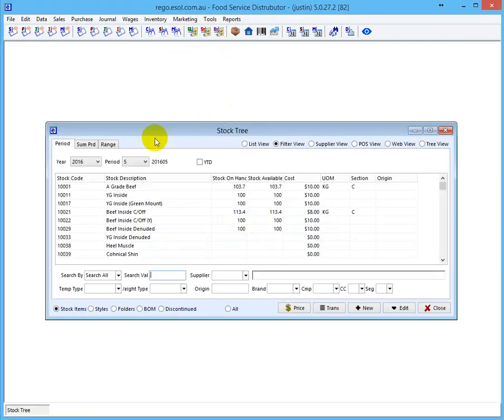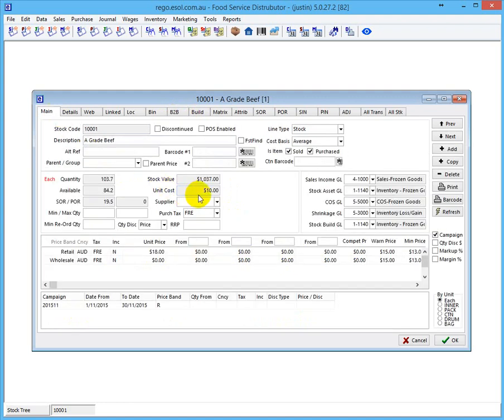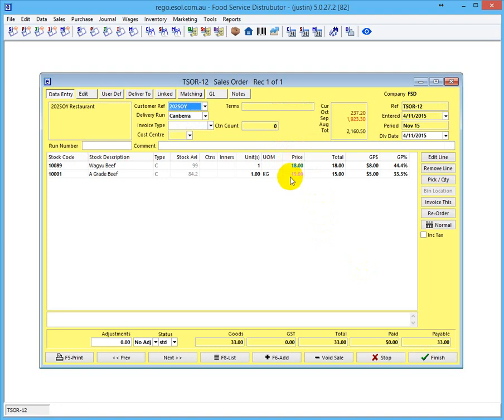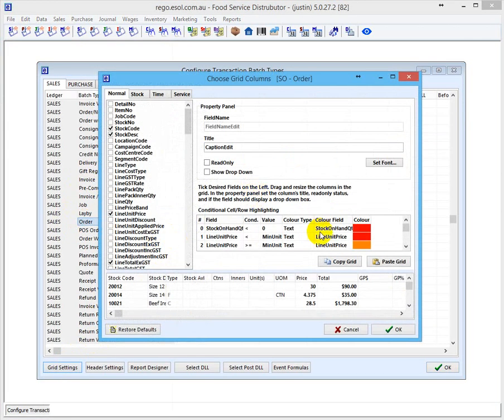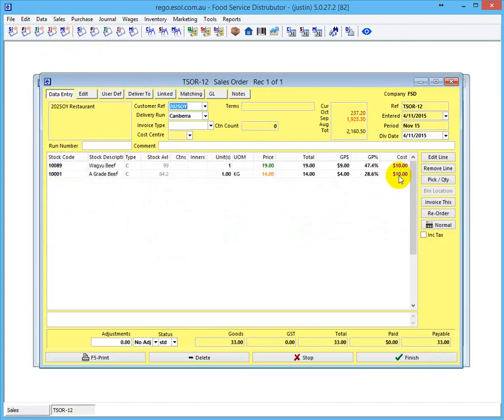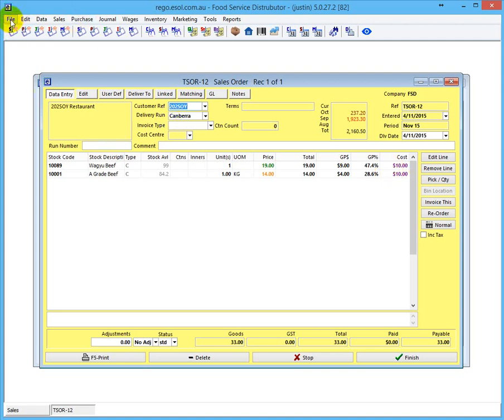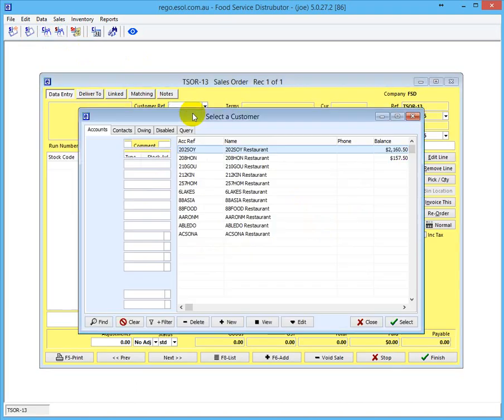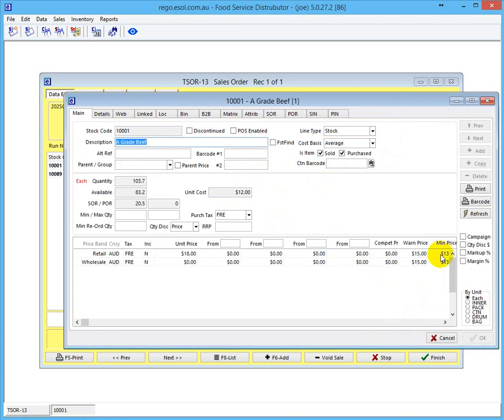B2B Customer Specific Pricing